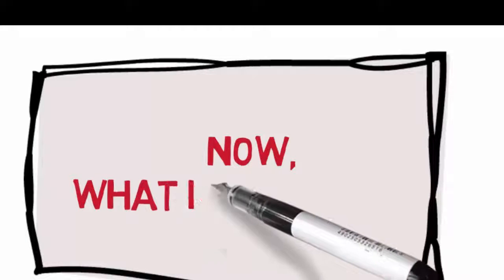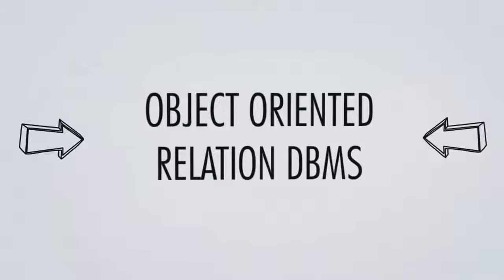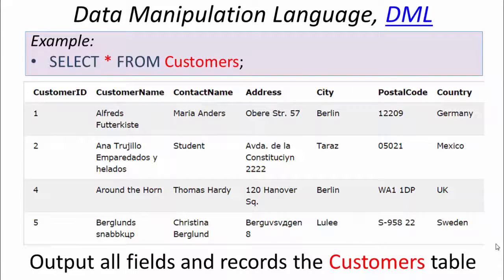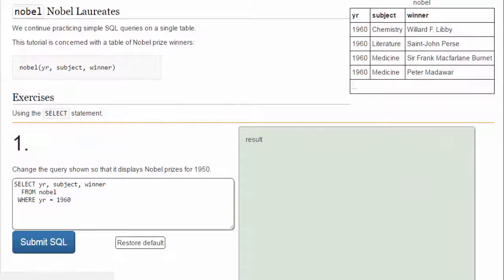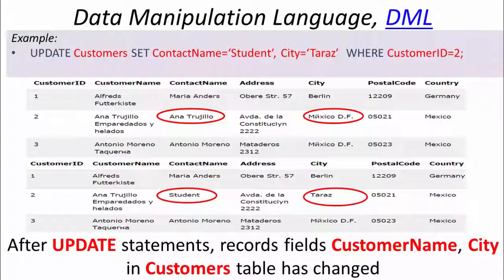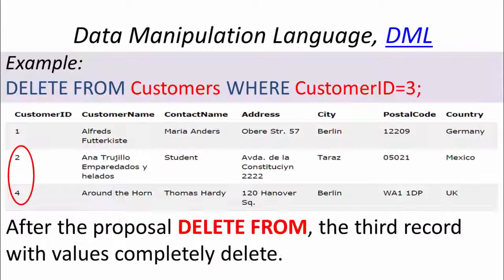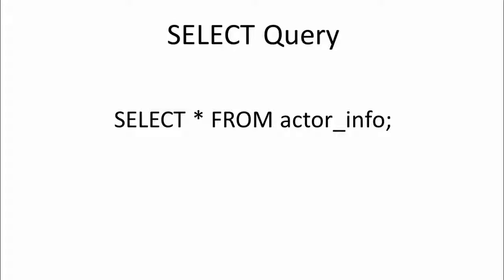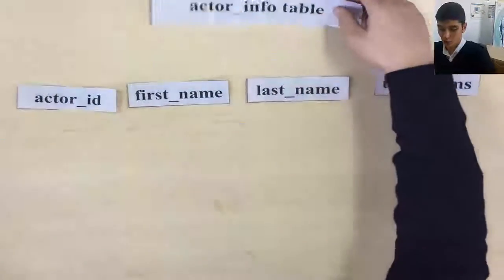Informatics.Grade 11.Structured query language. Panshayeva N.A.